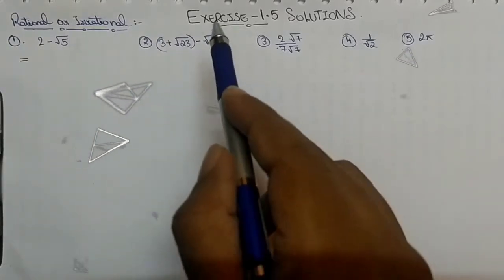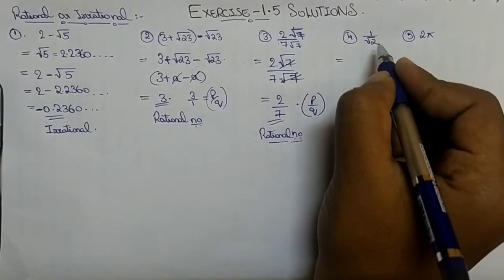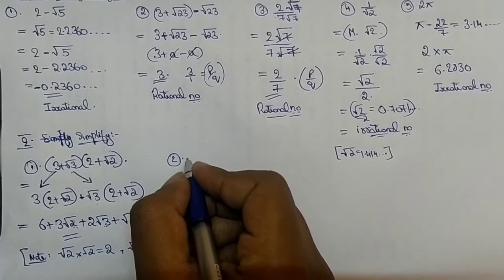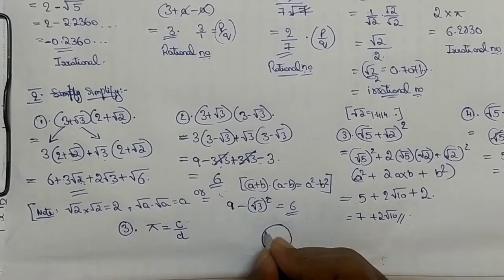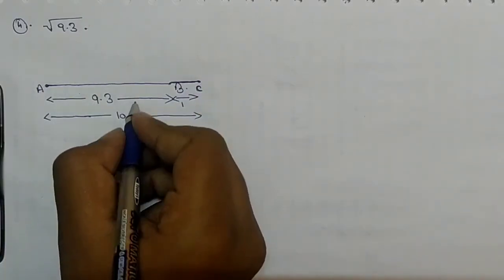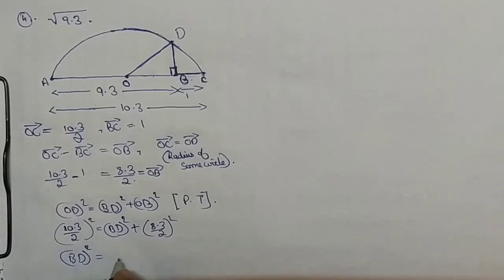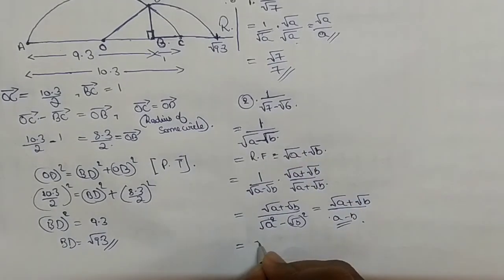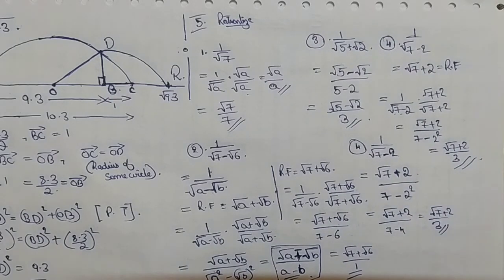EXERCISE 1.5 SOLUTIONS, CLASS 9 NCERT, CHAPTER 1, ENGLISH EXPLANATION!!